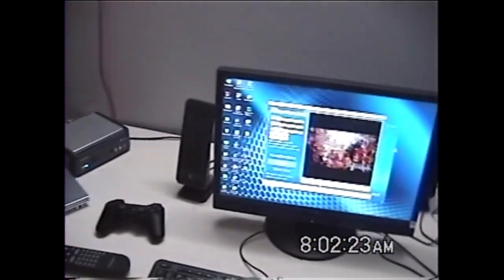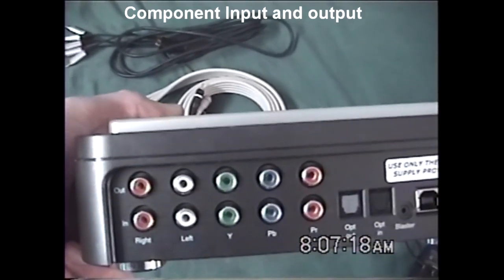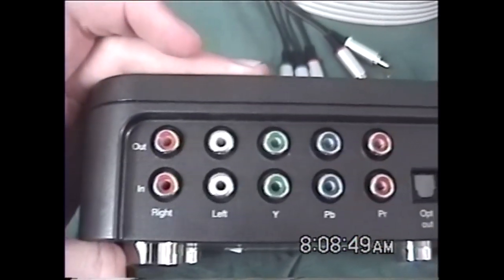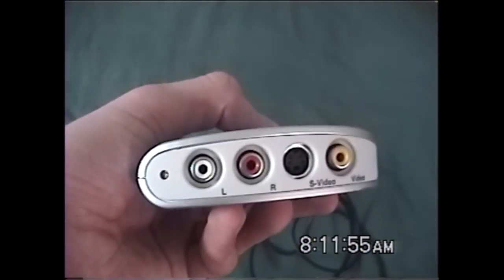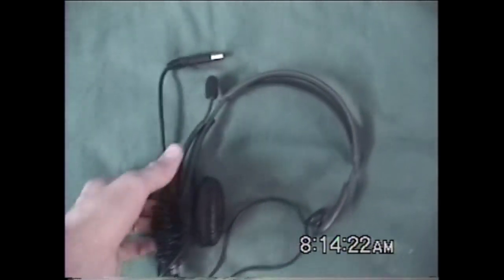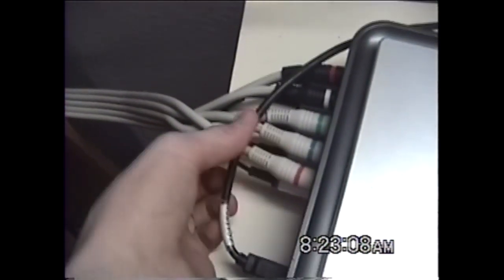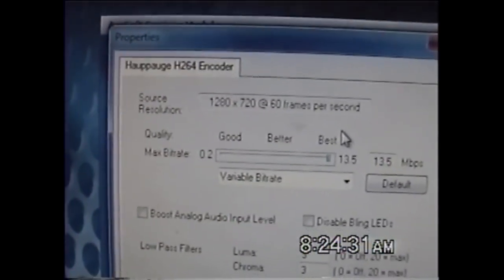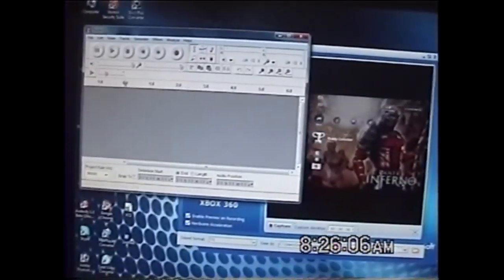Howto: Make Video Game Walkthroughs with a Hauppauge HD PVR Part 1: Setting up your Hauppauge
A tutorial on How to make HD game Walkthroughs or Let's Plays for your Xbox 360 or PS3 using a Huappauge HD PVR, arcsoft, and Sony Vegas Pro 9.0. Here are the render settings.

Save as type: MainConcept AVC/AAC (.mp4)

To adjust the render settings, got to custom.

Frame Size: Custom Frame Size
Width: 1280 Length: 720
Allow Source to adjust frame size (checked)
Profile: Main
Frame rate: 30fps
Allow source to adjust frame rate (checked)
File Order: None (Progressive Scan)
Number of Reference Frames: 10
Use Deblocking Filter (Checked)
Variable Bitrate (Checked)
Maximun (bps): 14,000,000
Average (bps): 6,000,000

Audio
Keep the same

Project
Video Render Quality: Preview